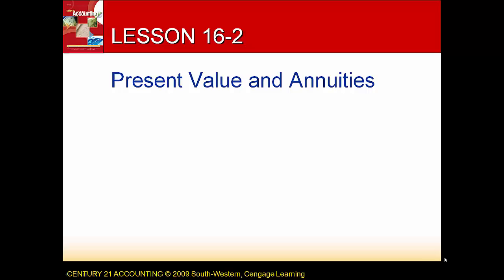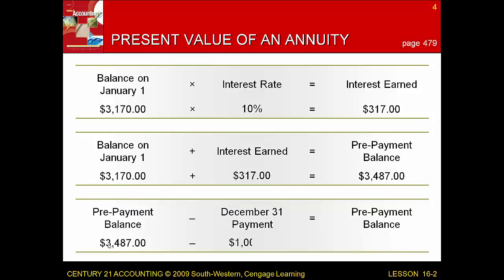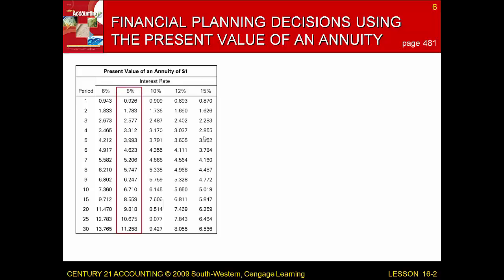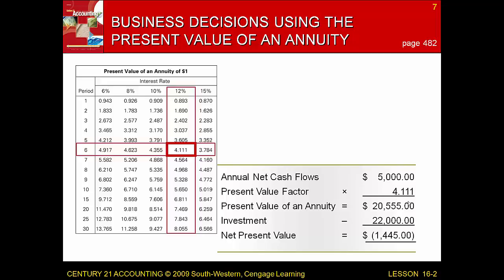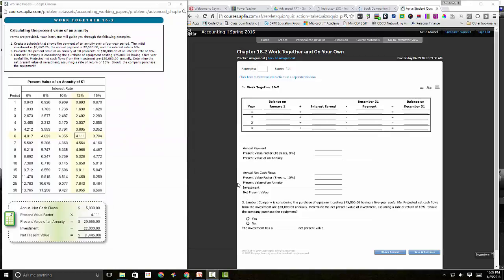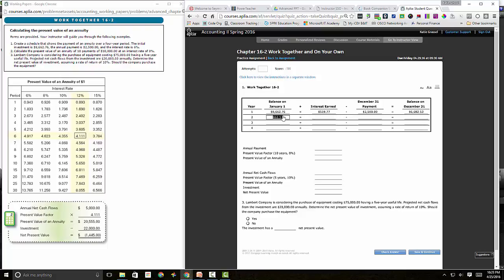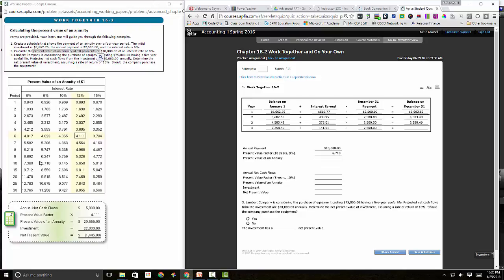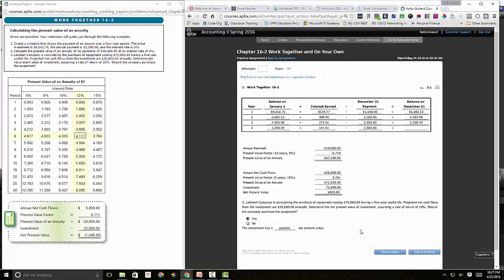accounting II Chapter 16 2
Calculating present value of annunities